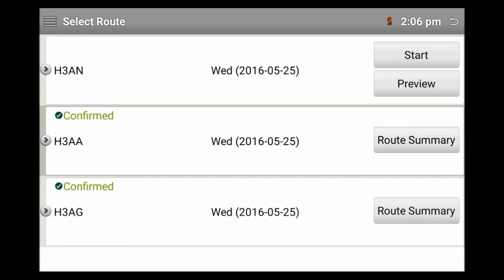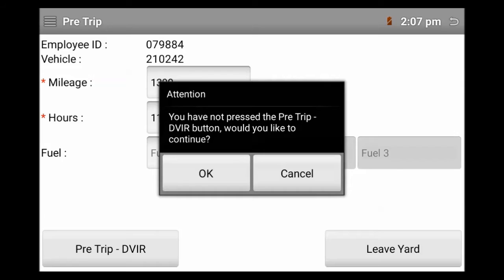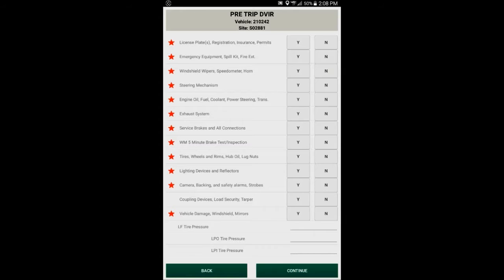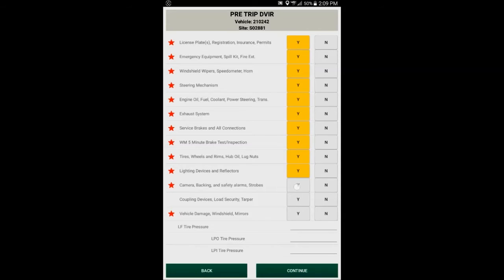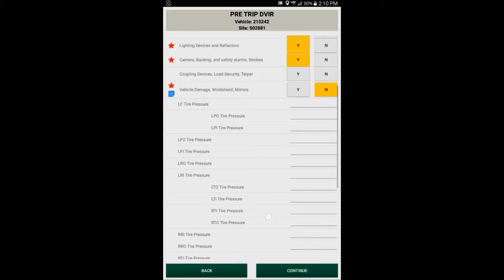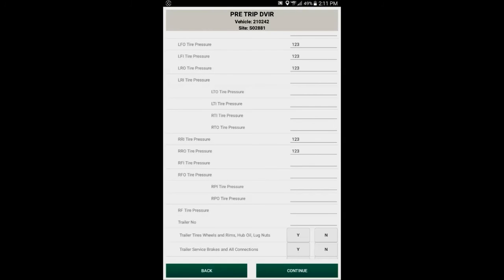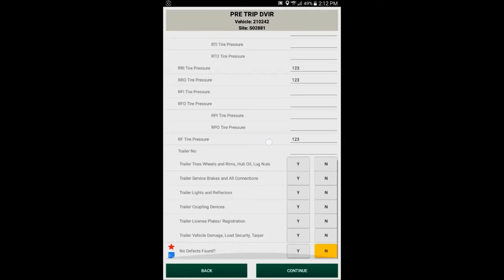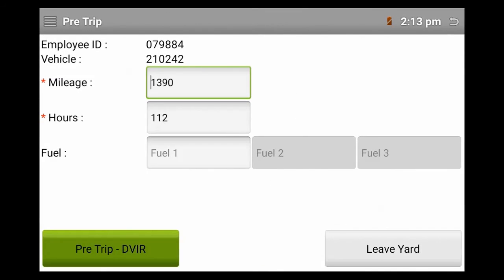Trash App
A video recovered from a discarded SD card as part of the forgottenmemories project. Forensically recovering and rehabilitating content from trashed SD cards from around the world.